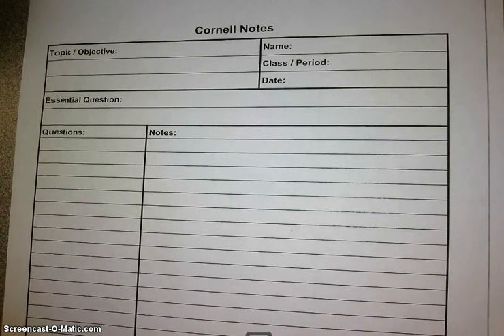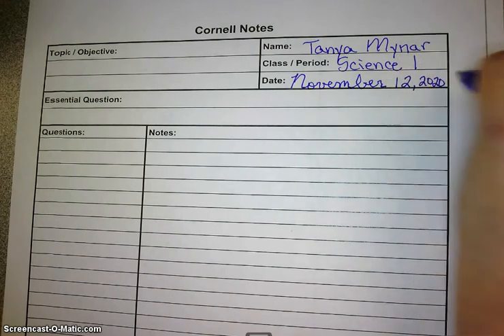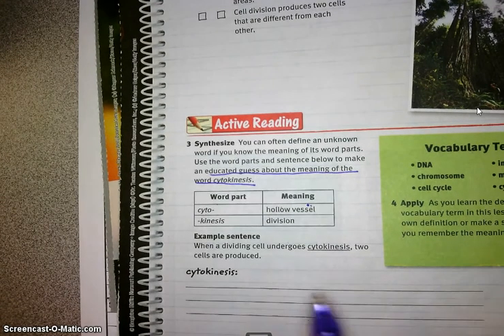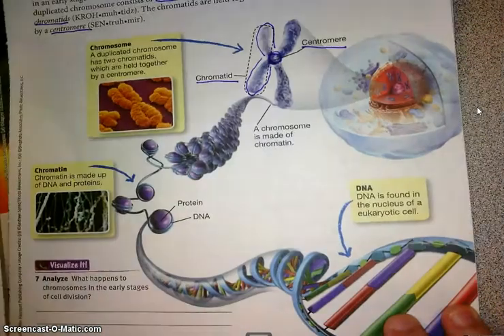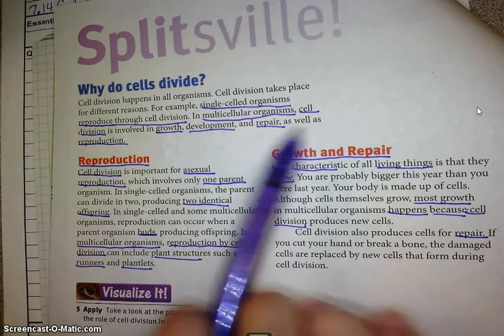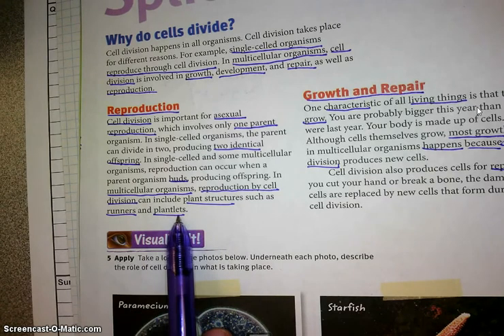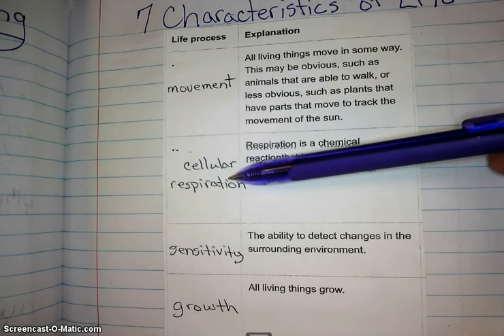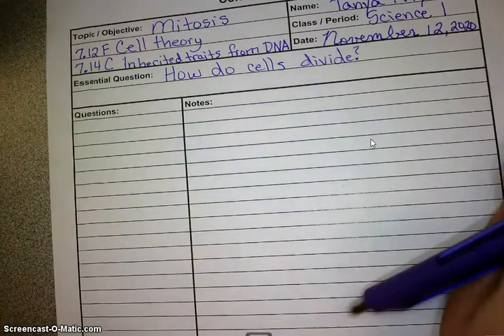Cornell Notes Mitosis part 1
Introduction to Cornell Notes; beginning of Mitosis